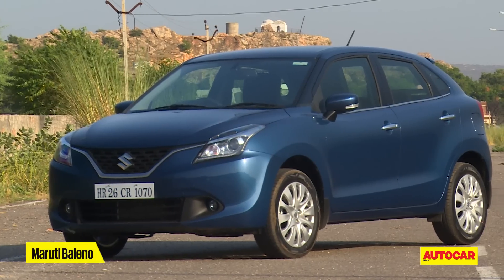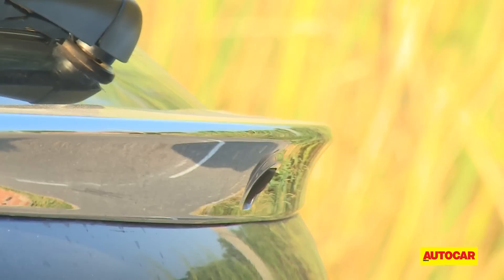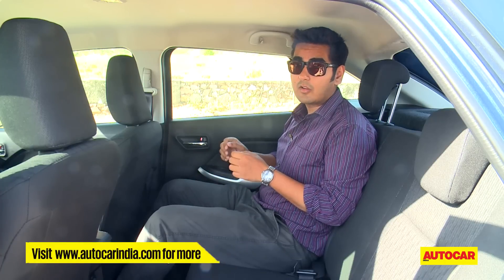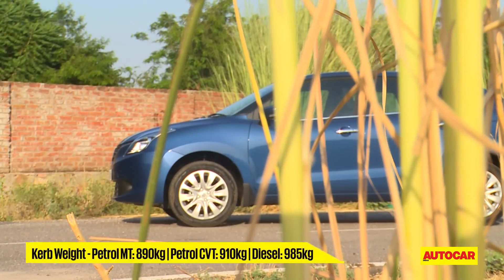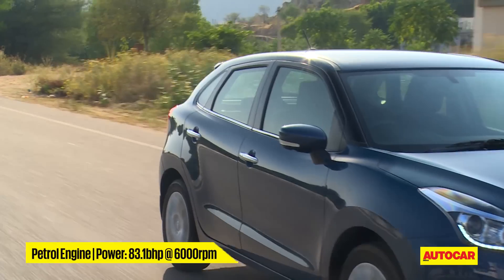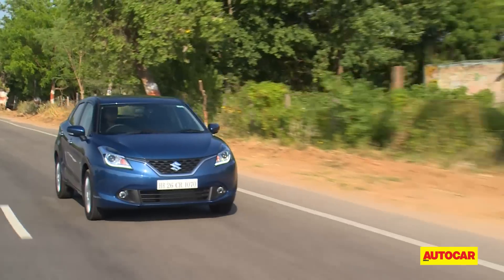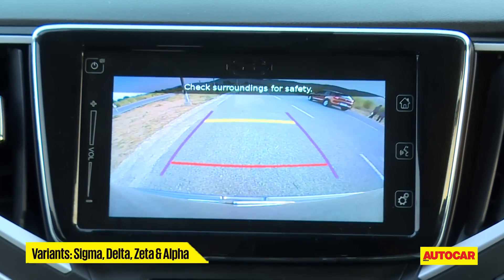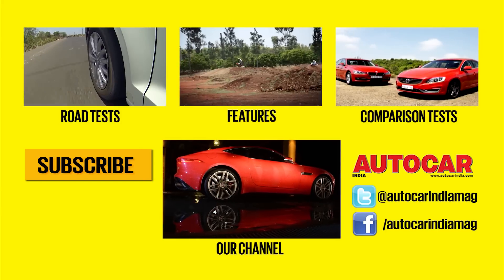Maruti Baleno | First Drive | Autocar India